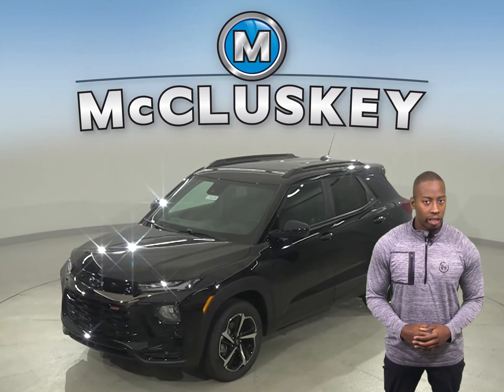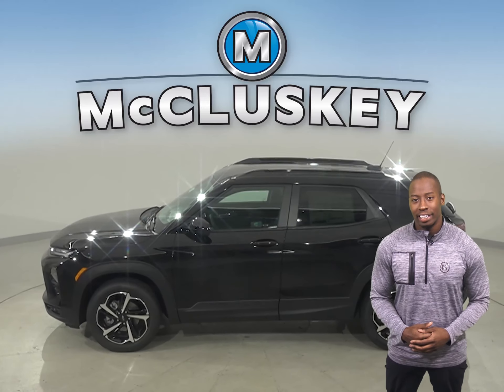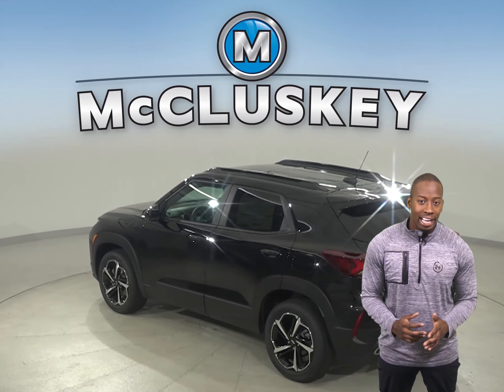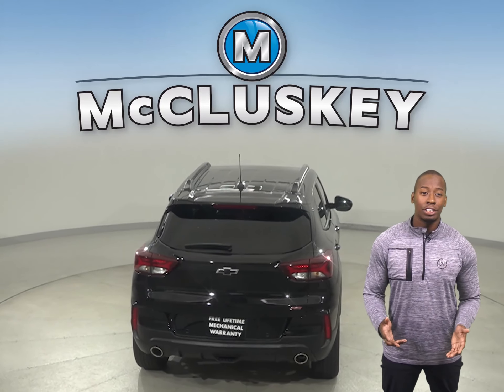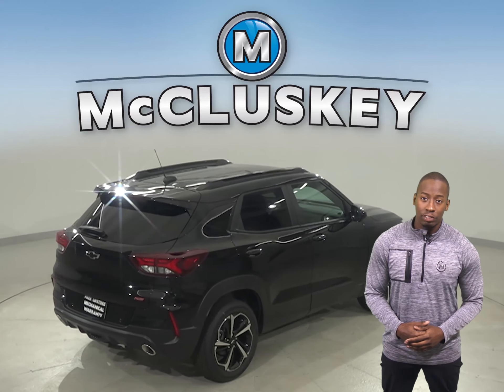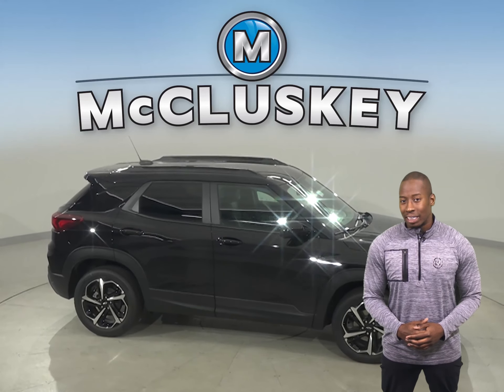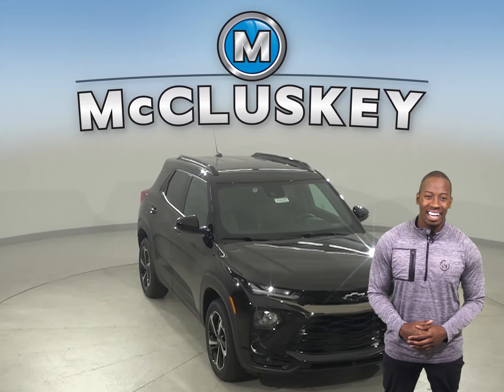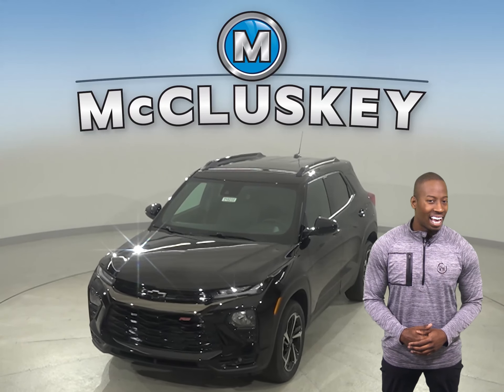210255 New 2021 Chevrolet Trailblazer Black SUV Test Drive, Review, For Sale -